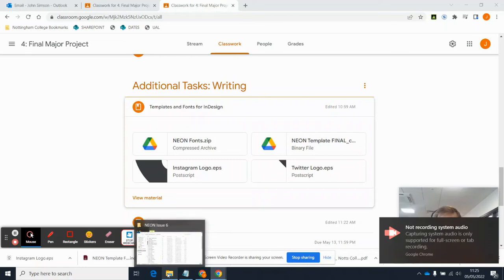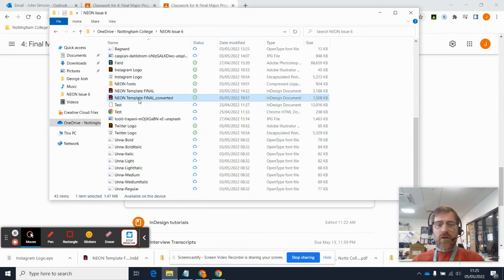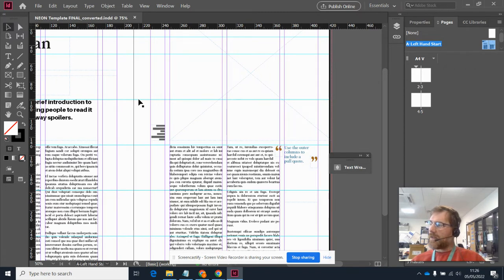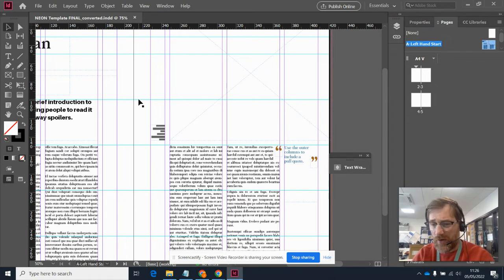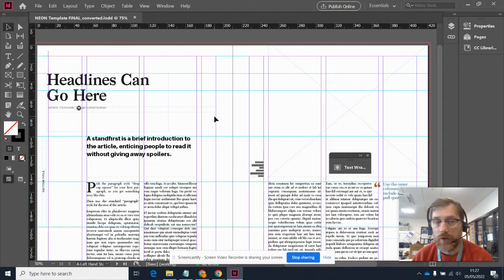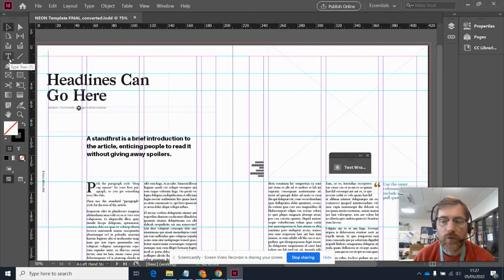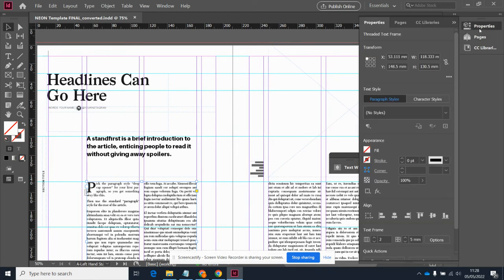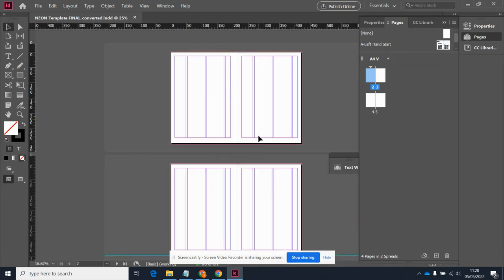Indesign 3: Quick Introduction to the Interface